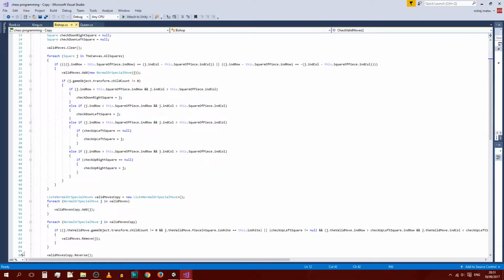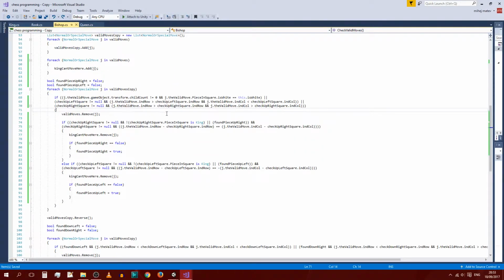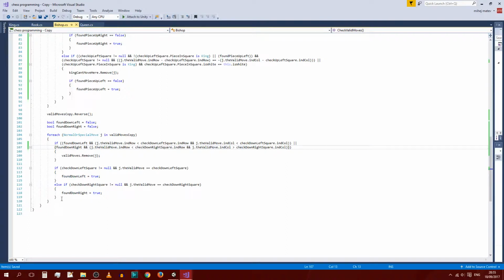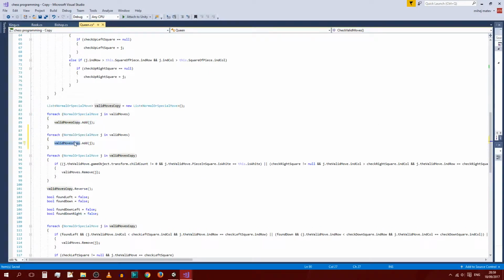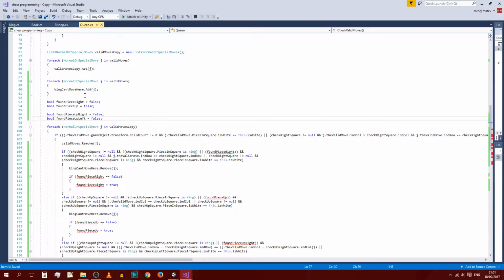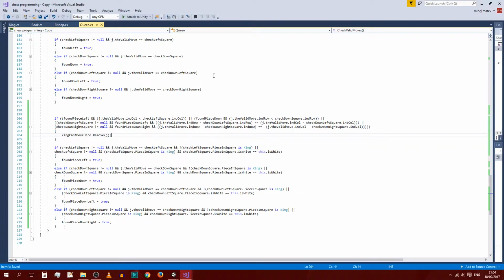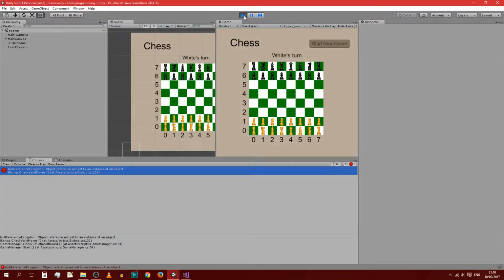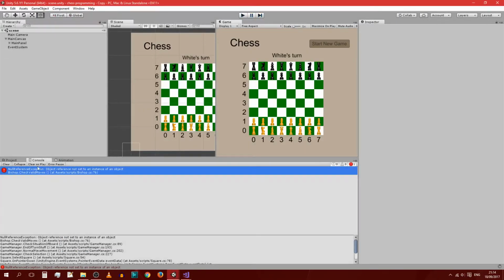Programming chess - lesson #42: Avoiding Bishop and Queen fire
In these three videos we are going to make it so that the king cannot move onto squares where the opponent is attacking with their bishops or queens.